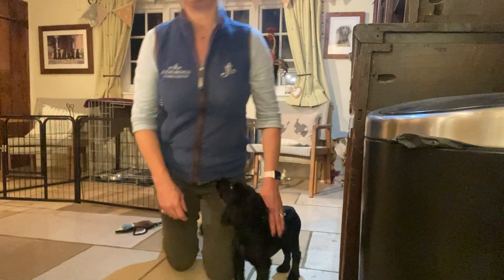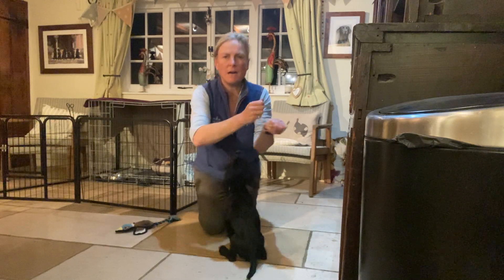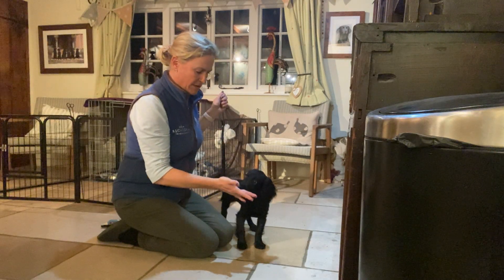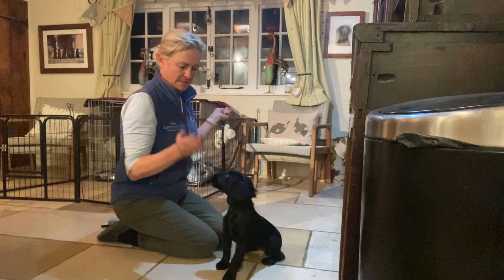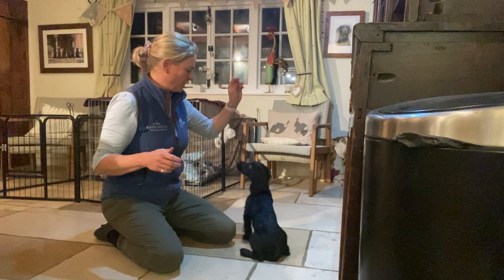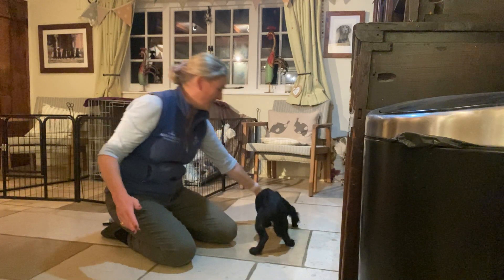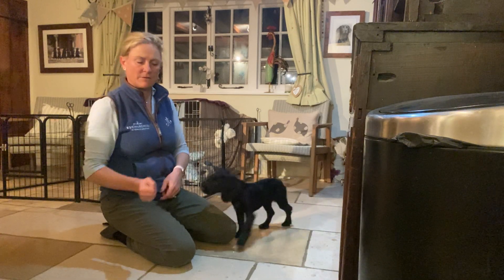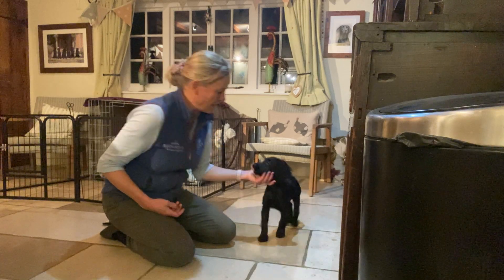Purdey: Cocker Spaniel - Touch stage 1 (shaping)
A lovely exercise to do with your young puppies to create a good bond and lots of focus. Can be used to help with delivery of a dummy or bird at a later stage and also recall.